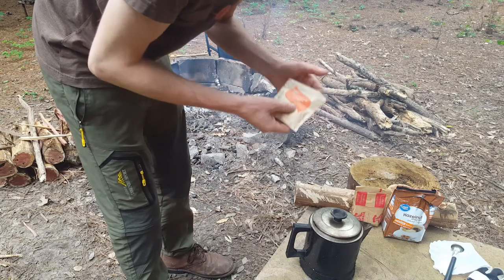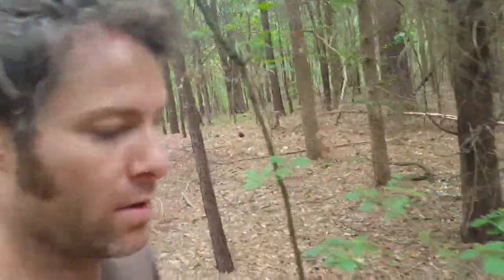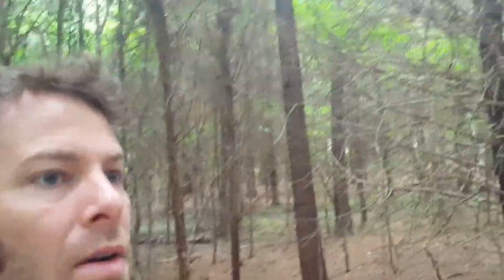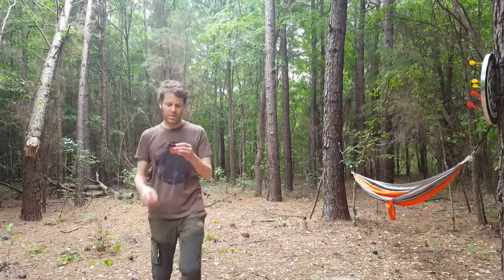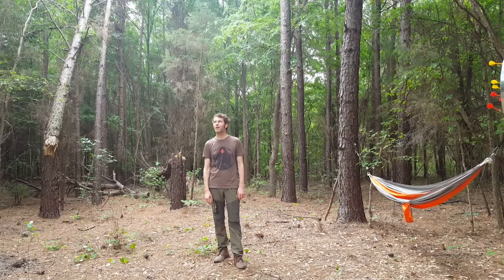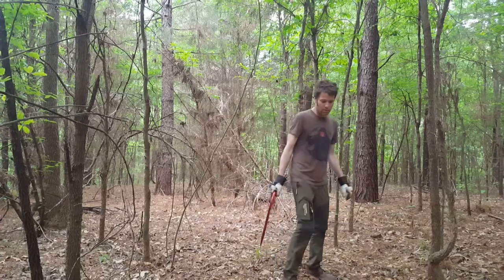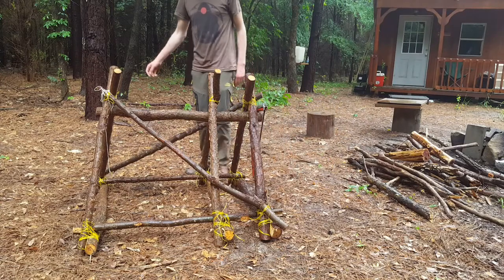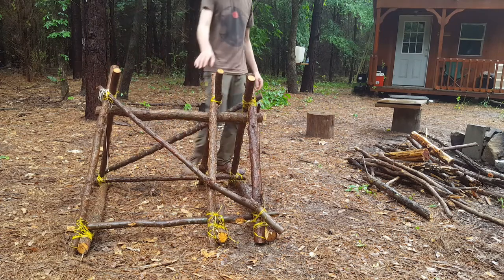Off Grid Cabin: Alone in Northeast Texas- Bushcraft Sawhorse, Rainstorm, Oatmeal Update 2- Part 3/3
Join me on a quick solo visit to our small family cabin in Northeast Texas, from May 1-3, 2018. In Part 3 of this visit, I:

-Make coffee and oatmeal
-Check out the sauna
-Build a bushcraft sawhorse
-Encounter a rainstorm